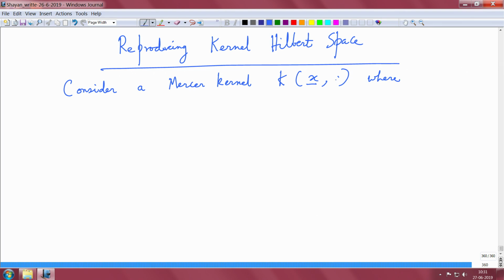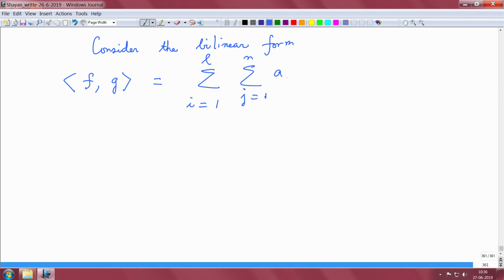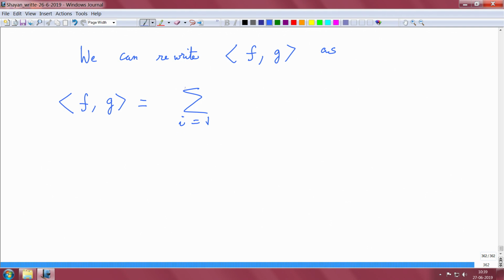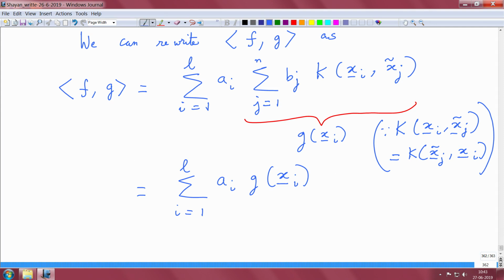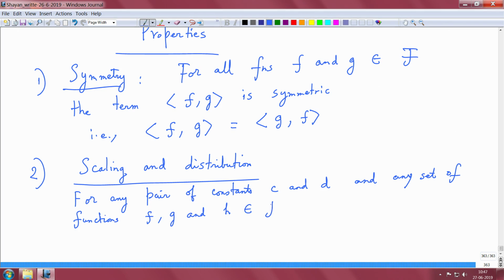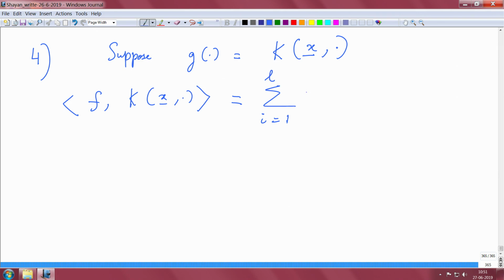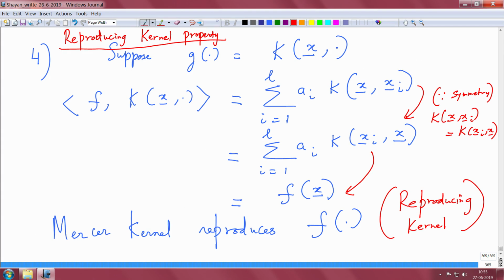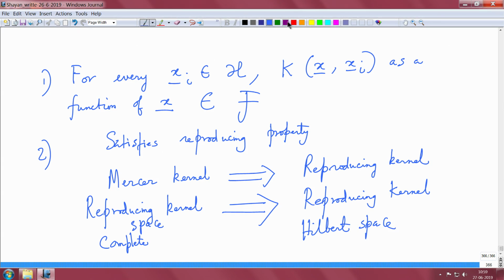ee53 lec43 Reproducing Kernel Hilbert Space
Gram matrix, Properties of inner product kernels, Reproducing kernel property, Reproducing Kernel Hilbert Space.